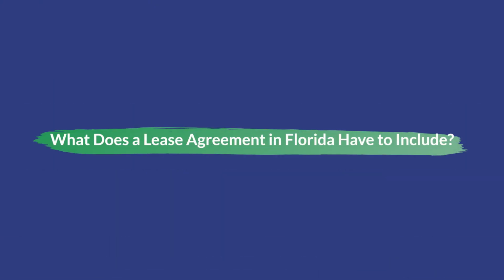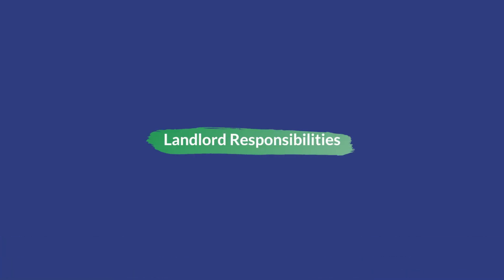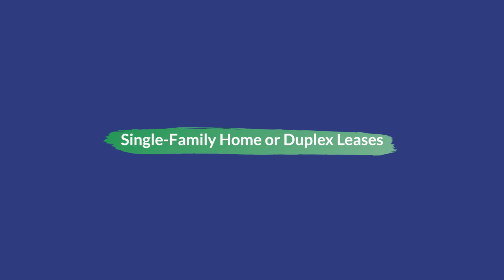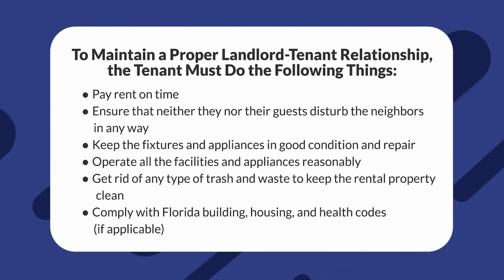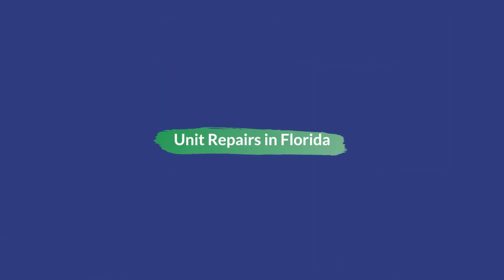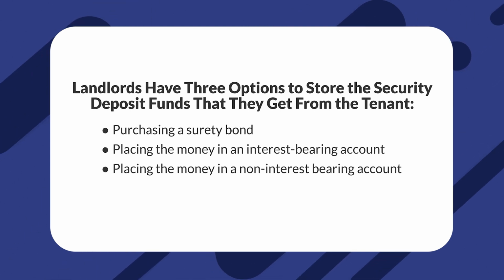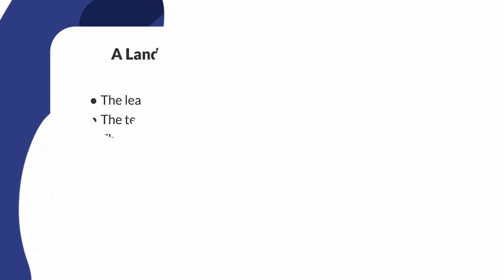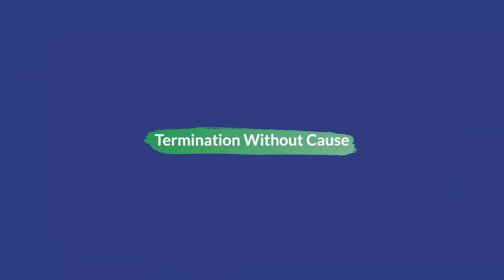Your Guide to Florida Landlord Tenant Laws & Rights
Today, I will be sharing all the Florida laws and rights.

Ready to rent with peace of mind in Florida? Whether you're a landlord or tenant, understanding the complex world of rental laws and rights can be overwhelming. But don't worry, I am here to break it down. In this video, I will uncover the latest updates for a smooth rental experience in the Sunshine State.

0:00 Welcome!
0:22 What is the Landlord-Tenant Law?
0:48 What Does a Lease Agreement in Florida Have to Include?
1:40 Landlord and Tenant Duties and Responsibilities in Florida
2:03 Landlord Responsibilities
2:10 Apartment Leases
2:48 Single-Family Home or Duplex Leases
3:03 Tenant Responsibilities
3:29 Rent Payments in Florida
4:17 Nonpayment of Rent
4:33 Grace Periods and Late Fees
4:44 Unit Repairs in Florida
5:17 Security Deposit Laws in Florida
6:05 Lease Termination/Eviction Conditions in Florida
6:45 Termination With Cause
7:21 Termination Without Cause
7:35 Conclusion

Category: Laws ‍‍